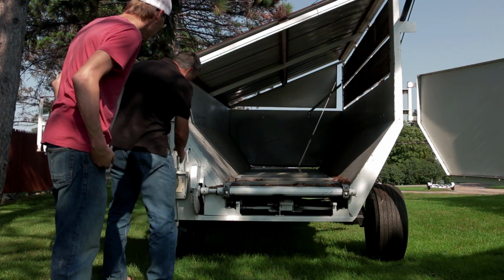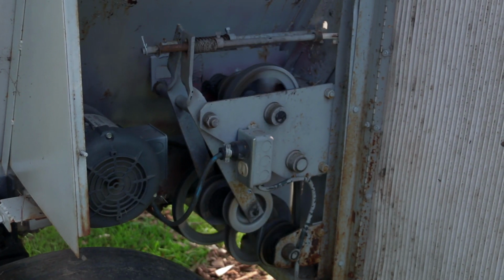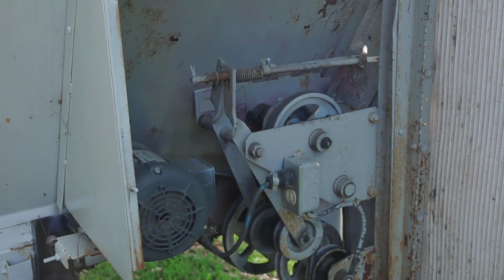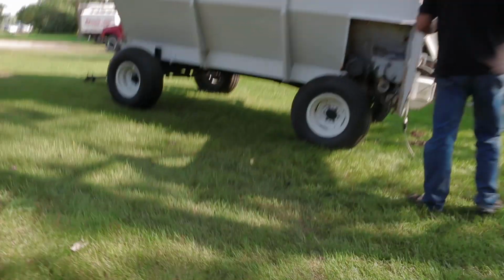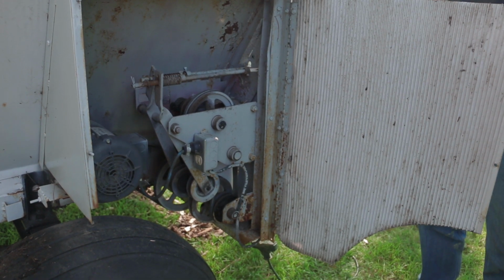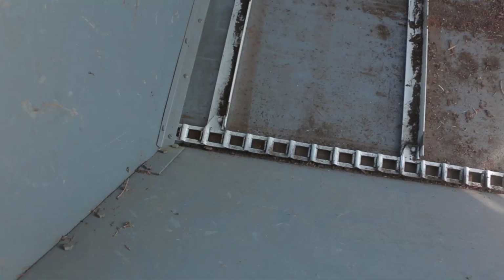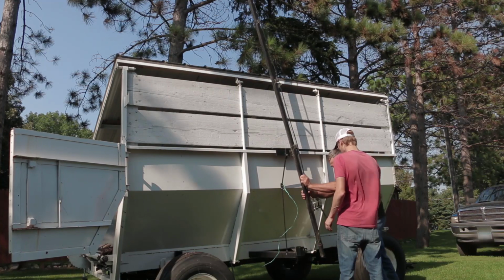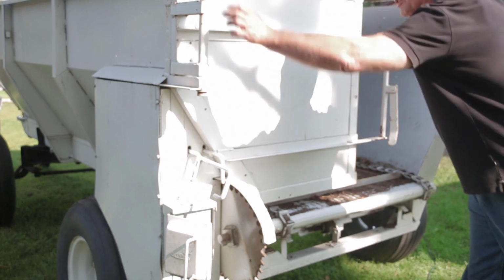Amazing Portable Firewood Shed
A very creative way on making an easy to load, unload and transport firewood shed.

Great Gear

Great Moister Meter (Checking if firewood is dry)

Great Skinning Knife

The Forager's Harvest (Great wild edibles book for the midwest)

Our Dream Pressure Canner

My EDC Knife (Cheap and Functional)

Send Self Address Evelope And I will load with stickers and send back